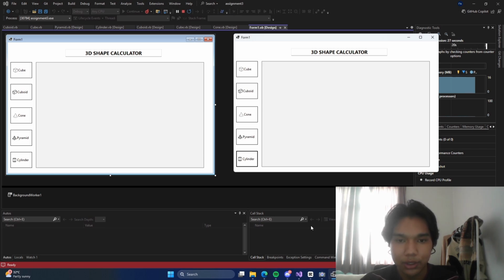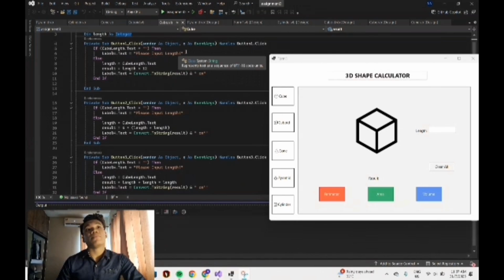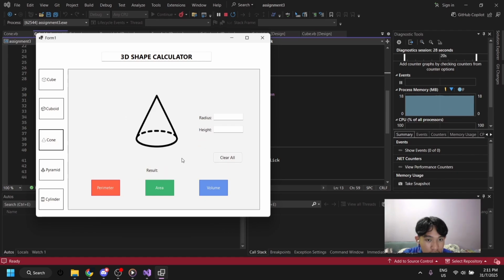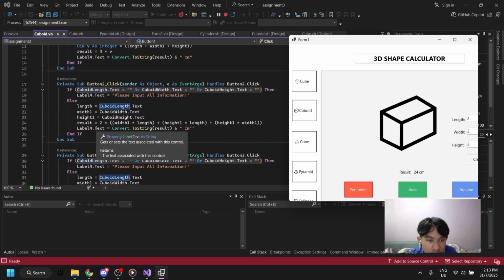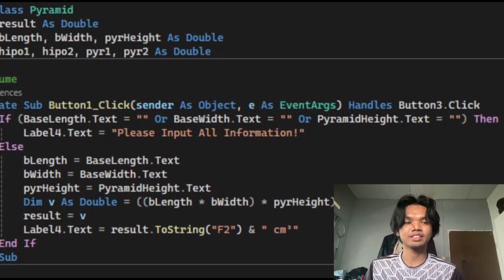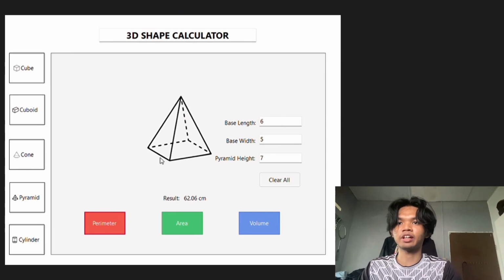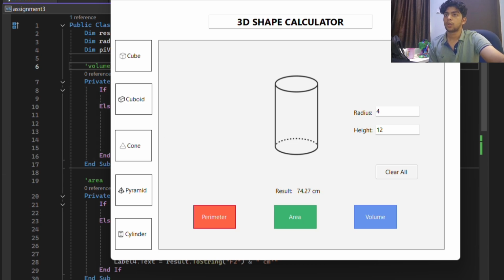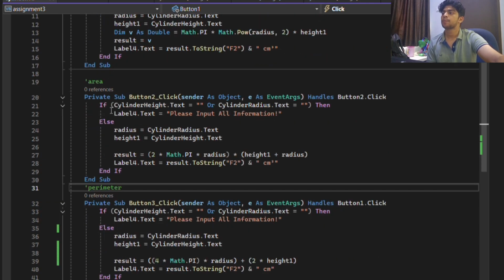3D Shapes Calculation VB.NET Programming - Group 2 Assignment